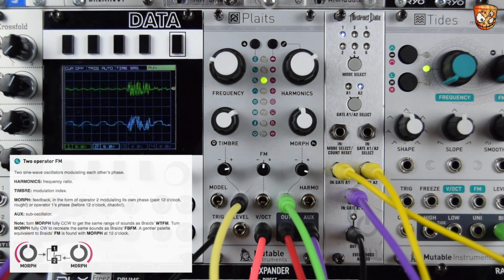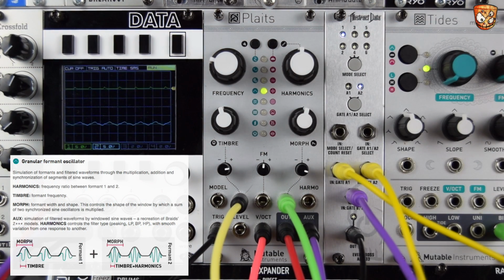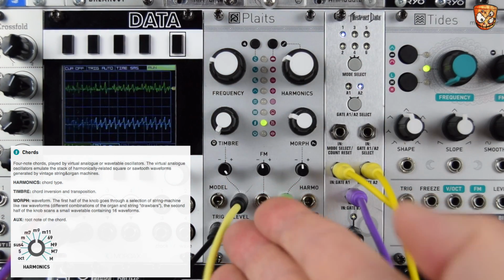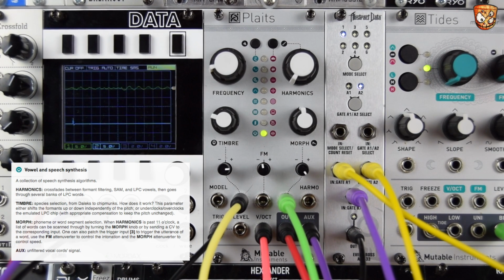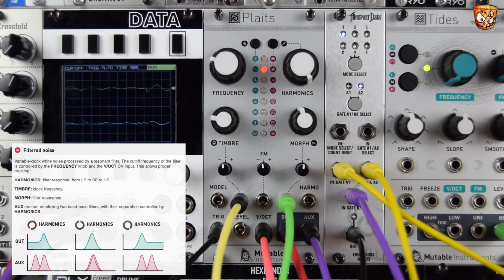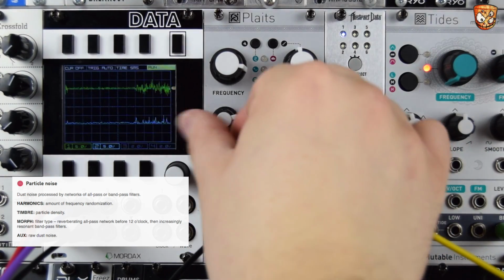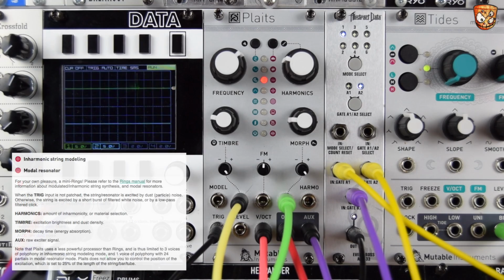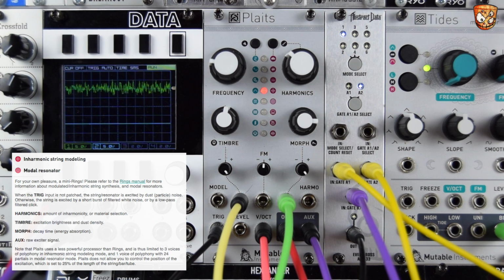Mutable Instruments - Plaits - Stereo Demo Jam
Here's my first video with Plaits from Mutable Instruments. For the most part I have the module patched in stereo with the main out panned hard left and the aux out panned main right. Now this ISN'T a stereo module but for the sake of demoing two sounds at once (headphones will help you here) and also showing that some of the modes do work really well in stereo that's how I made this quick jam demo. Information on the links/site below and more videos coming soon. Cheers!

Honourable mentions here ...

Tuesday from TiNRS
Event Boss from Abstract Data
PICO RND from Erica Synths
DATA from Mordax
Tides from Mutable Instruments